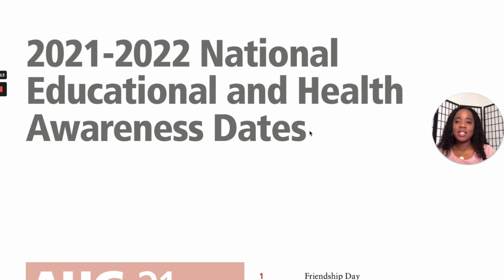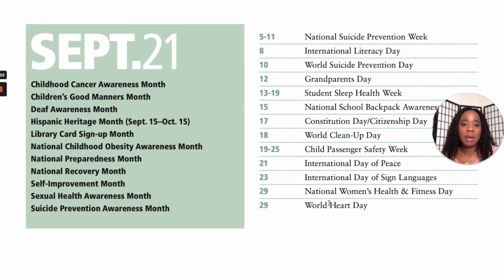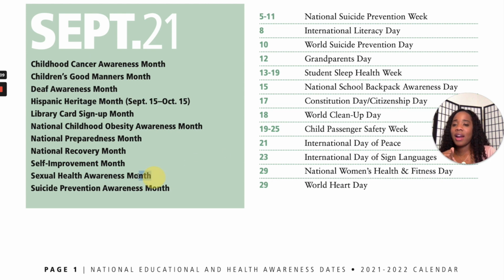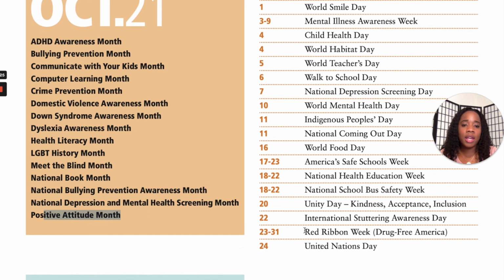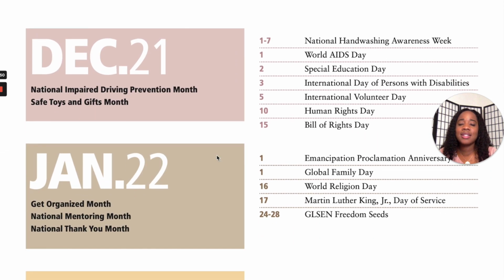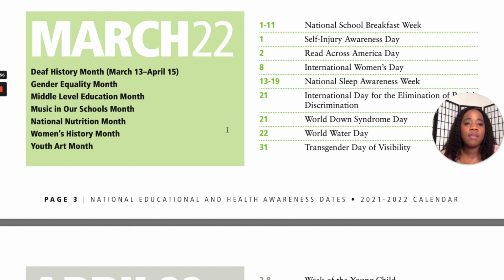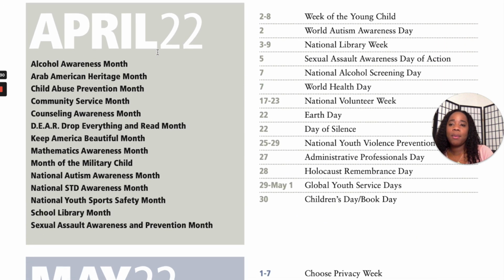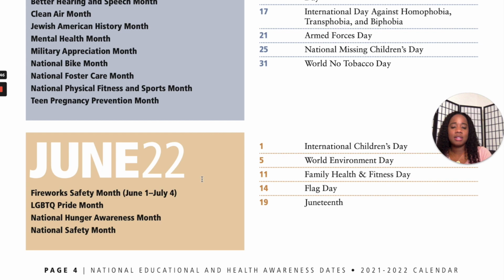How to use the National Educational Calendar to Plan Lessons and Events|A Viewers Question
Hey everyone! This is another viewers question and I hope it is able to help answer any questions you may have!